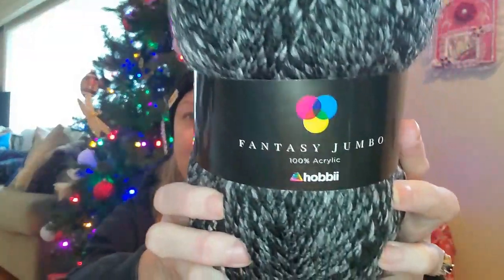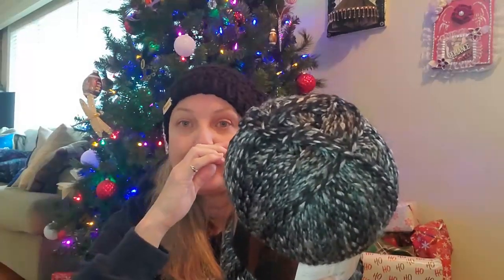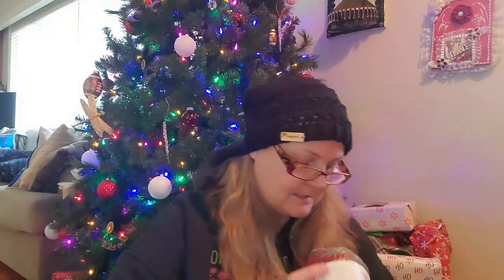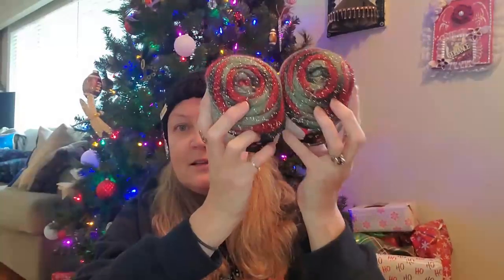Vlog 167~Let's Catch Up Lots To Talk About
Cawing Crow Creations

                                           Sandy Clark
                                           Nanaimo, BC
                                              V9R 6X6